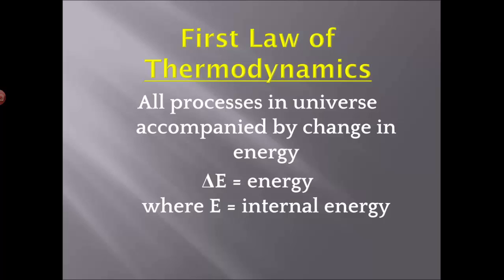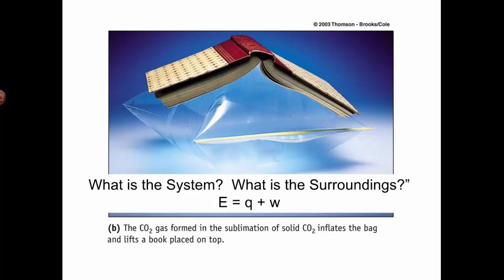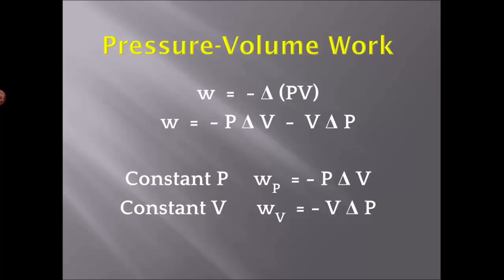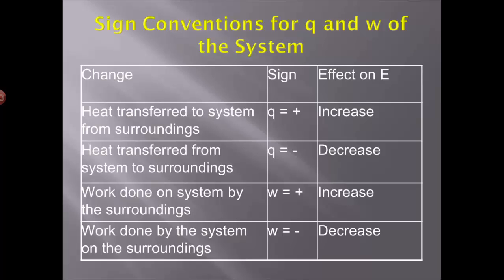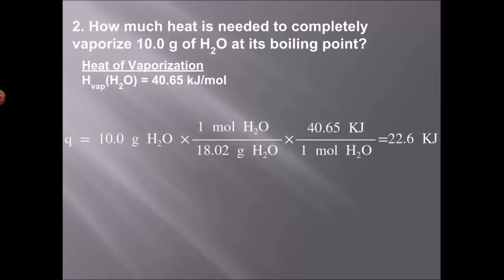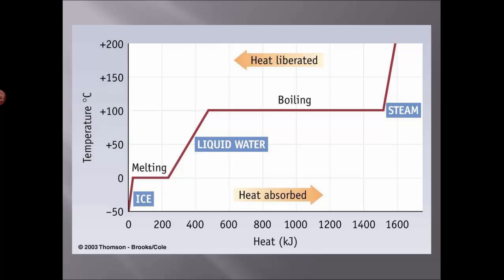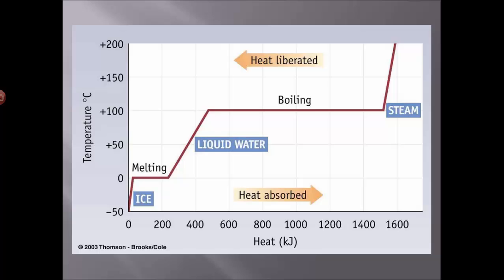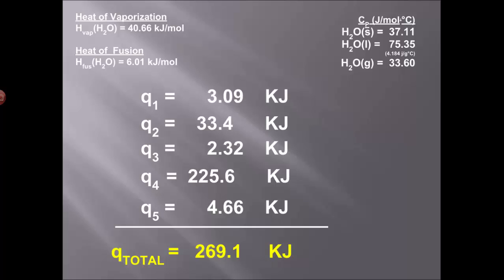Thermodynamics - State and Path Functions